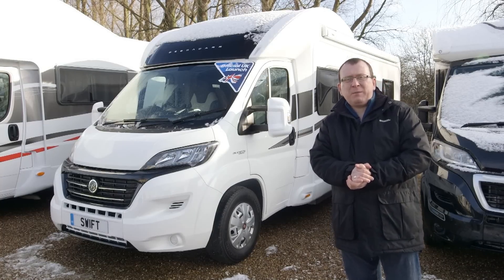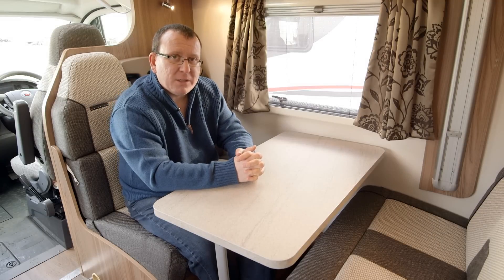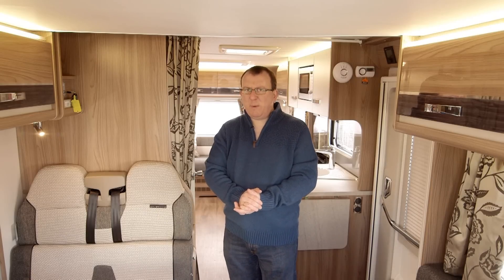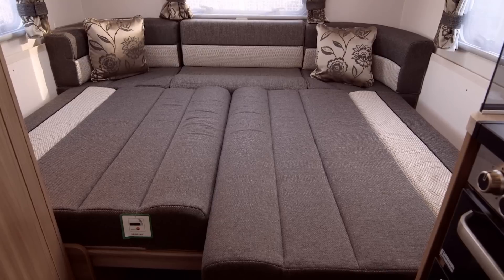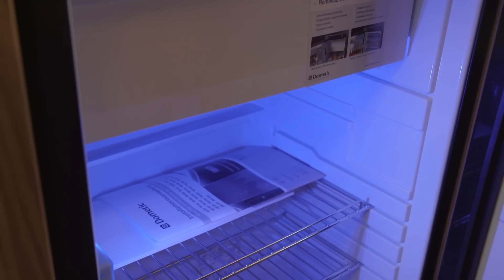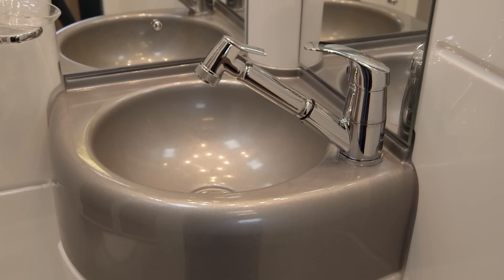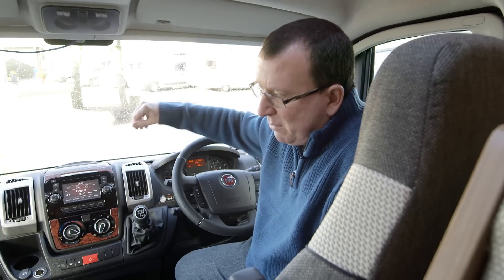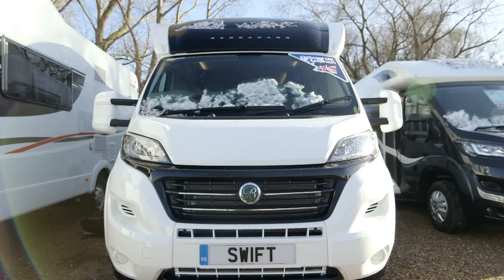The Practical Motorhome Bessacarr Hi-Style 496 review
Watch Practical Motorhome's Test Editor Mike Le Caplain review the Bessacarr Hi-Style 496. What do you think?